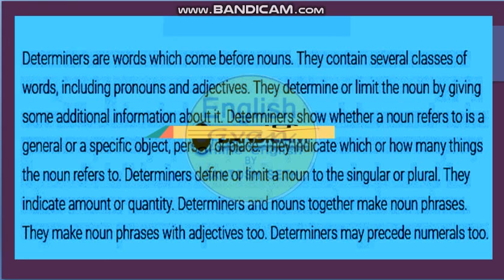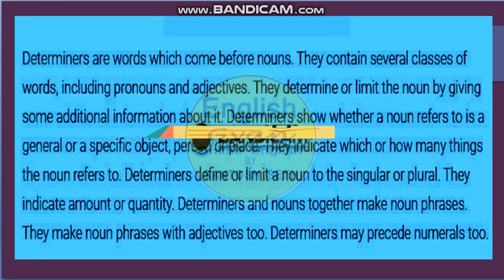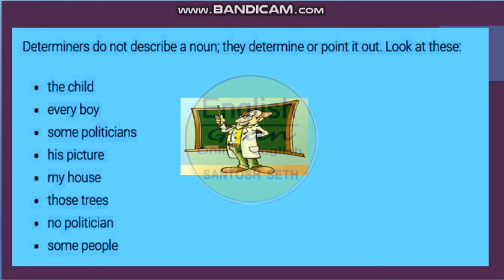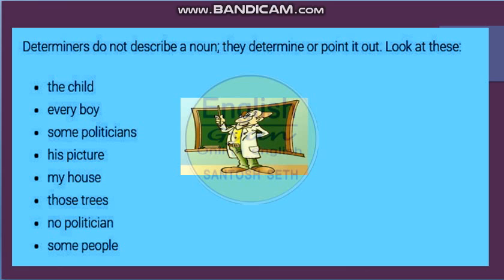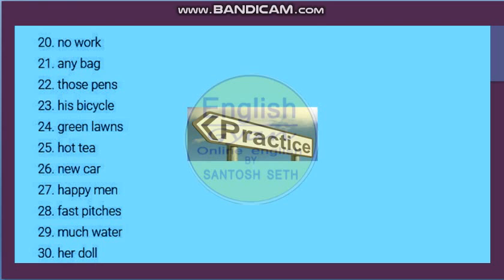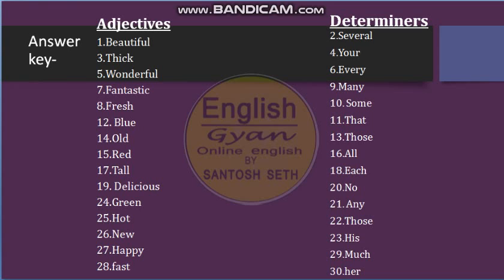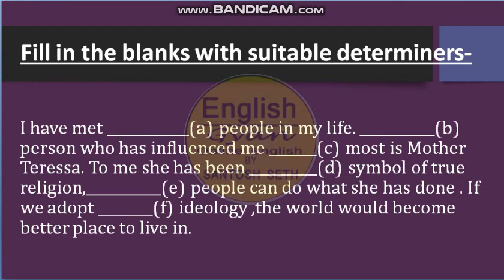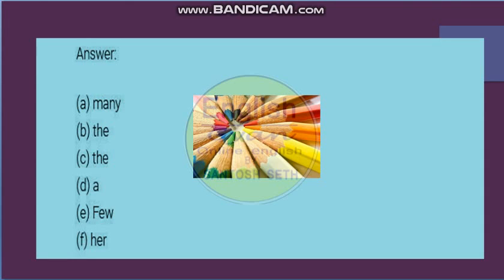Determiners Part 3 XI English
Difference between determiners and adjectives resolved. Determiners Part-3 for XI (grammar)